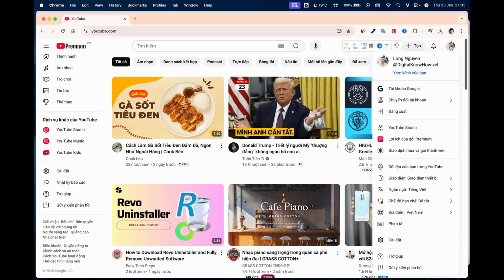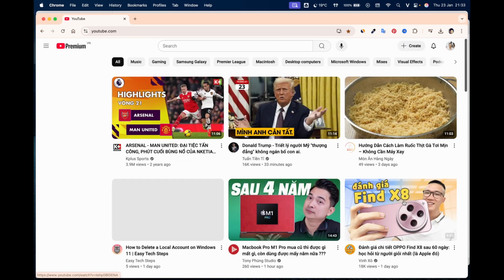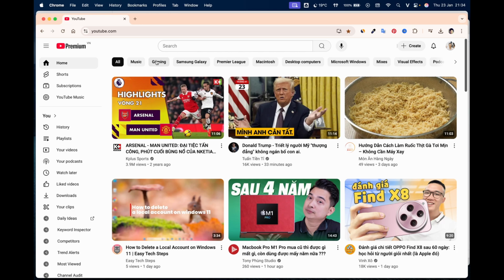How to Change YouTube Language Settings on PC in Just Minutes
Learn how to change YouTube language on PC in this easy-to-follow tutorial! We’ll show you step-by-step how to navigate YouTube’s settings and switch the interface language to your preference.